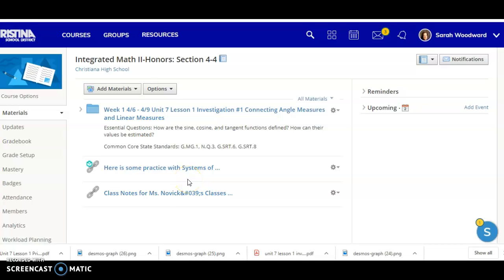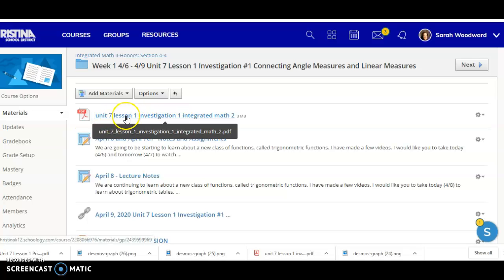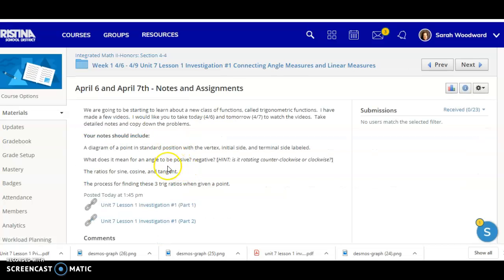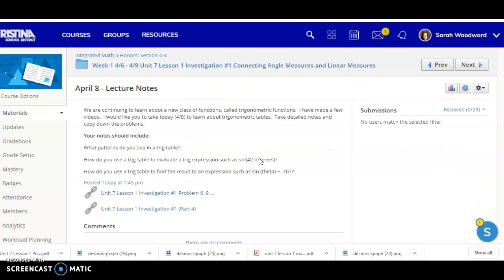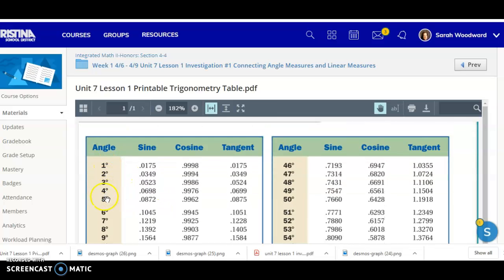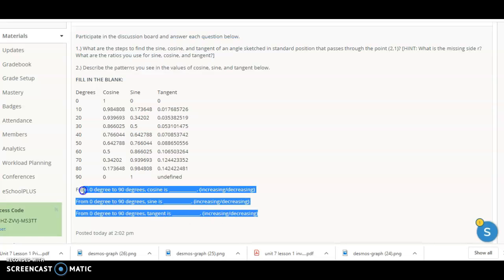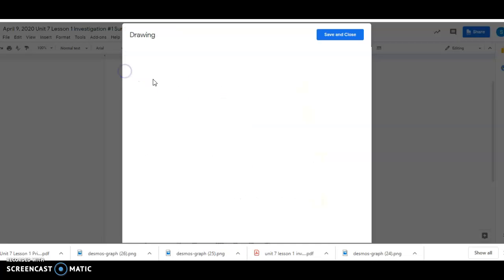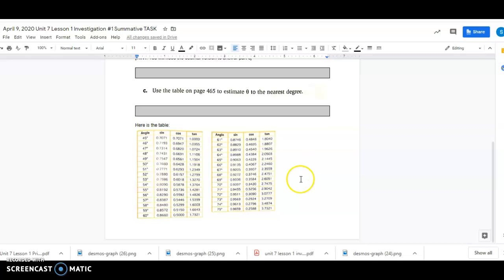Unit 7 Lesson 1 Investigation #1 - April 6 - April 9 GUIDE